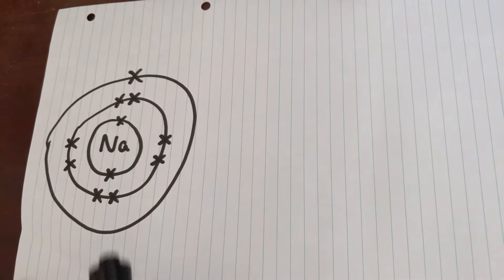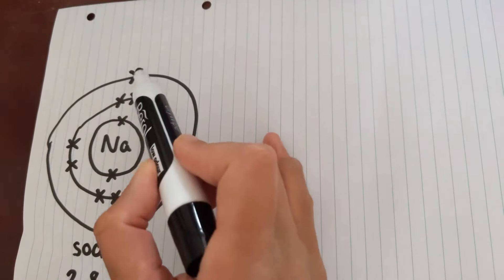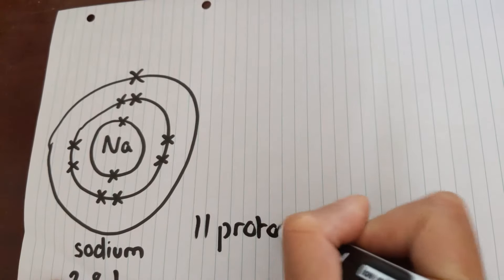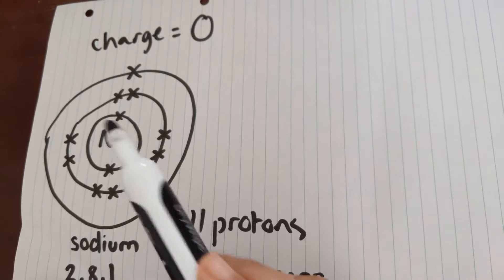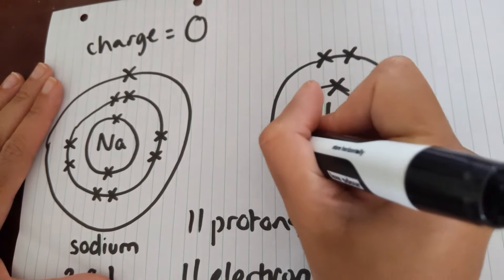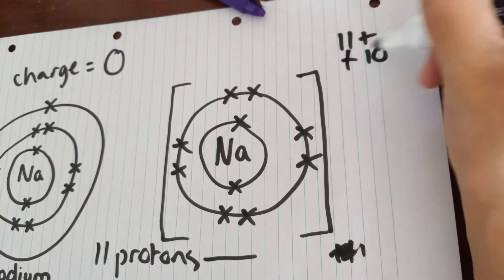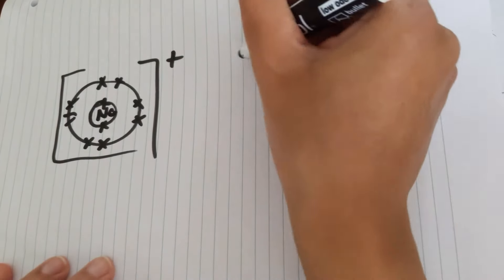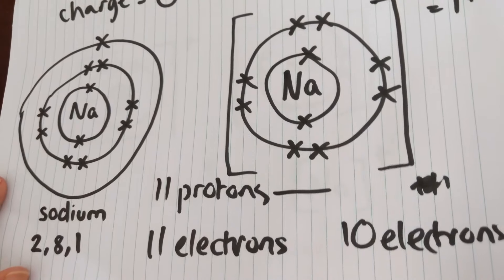How to Draw an Ion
This video explains how to draw the electron configuration of an ion of sodium, as well as many other representations of ions.